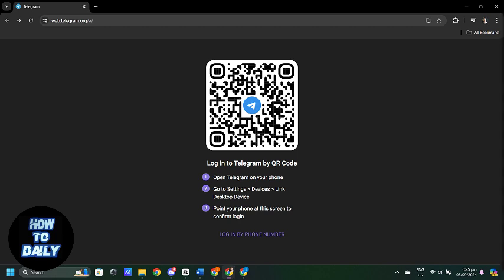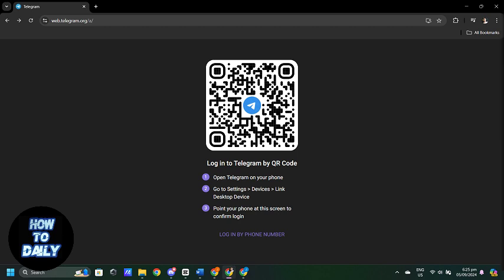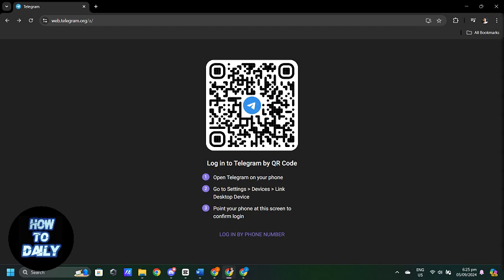How to Run Ads on Telegram Mobile! | FULL GUIDE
Want to reach millions of users directly on Telegram? Learn how to run effective ads on Telegram Mobile in this comprehensive guide. Discover targeting options, ad formats, and best practices for creating successful campaigns. Boost your brand visibility and engage your audience with Telegram ads! Let’s get started!